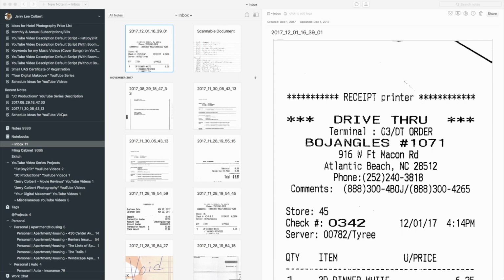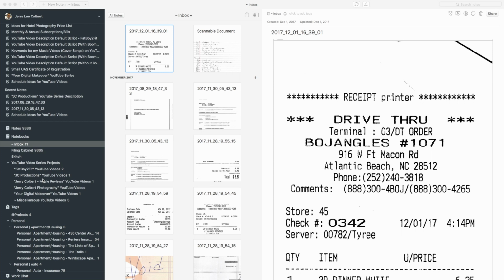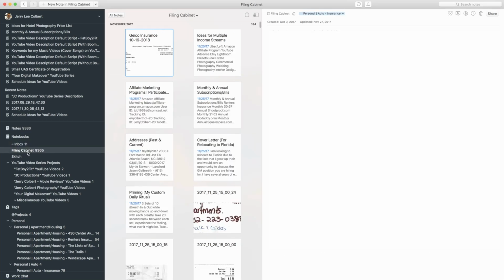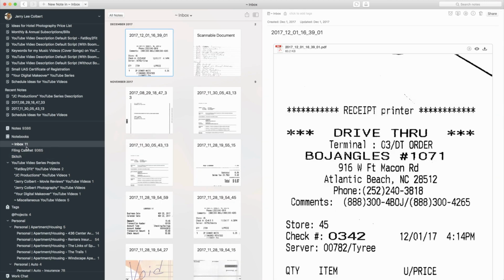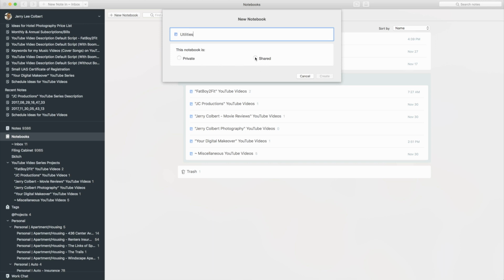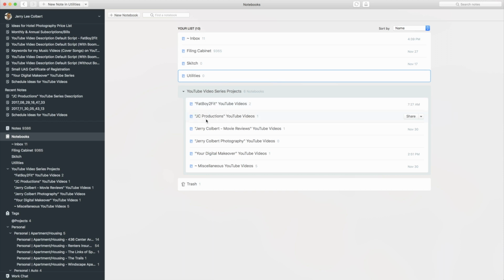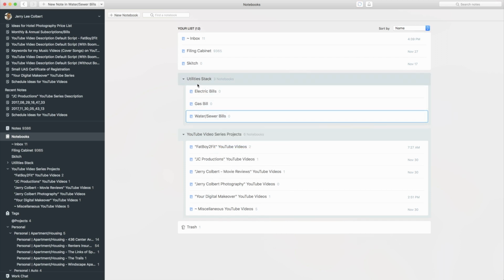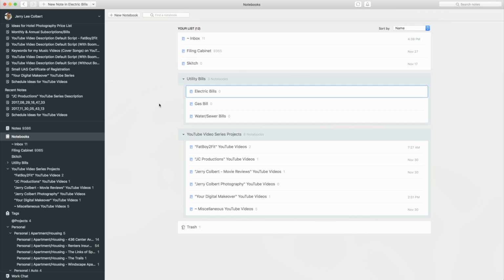Evernote | Learning the Basics | Episode 2 | Notebooks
In this episode of Evernote Learning the Basics, we will be discussing how to utilize Notebooks.  Some best practices and just basically how to use Evernote with creating notes in Notebooks.